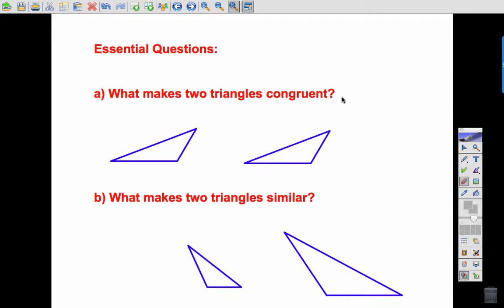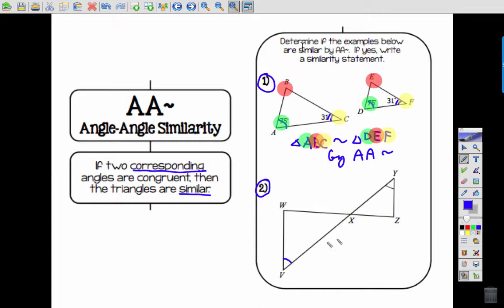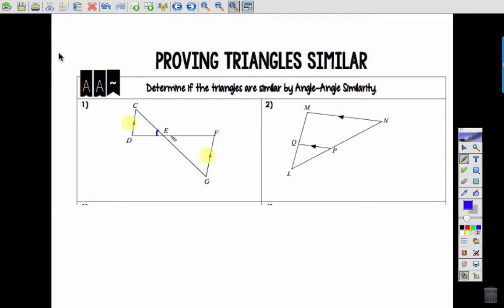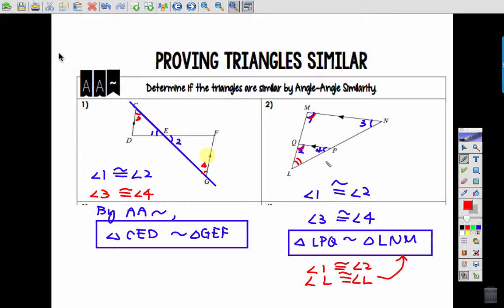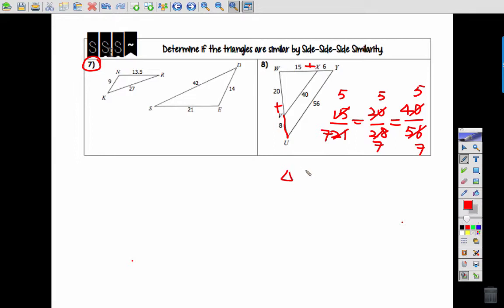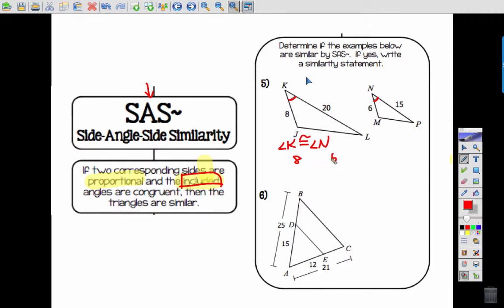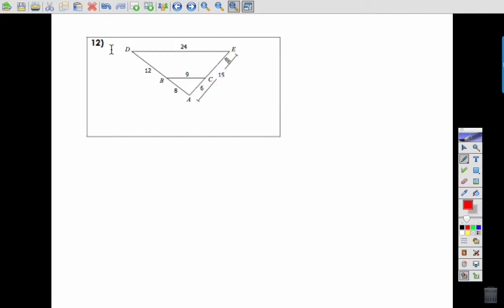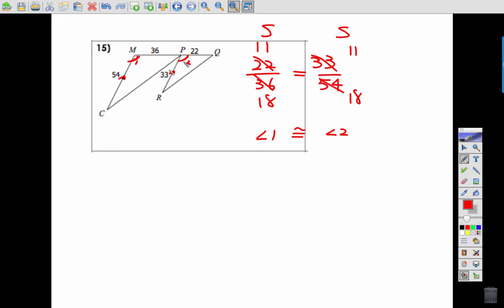geo 6.4-6.5 ICRP